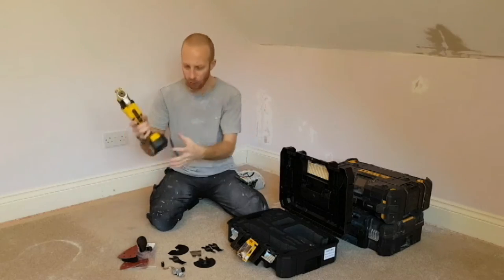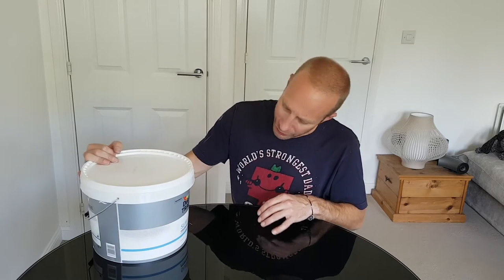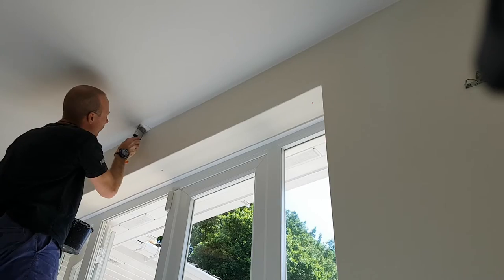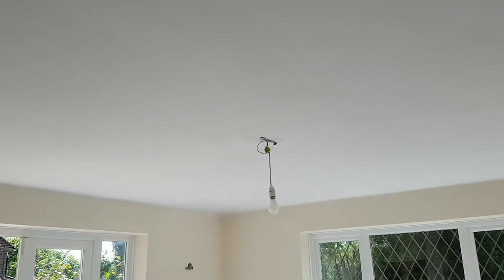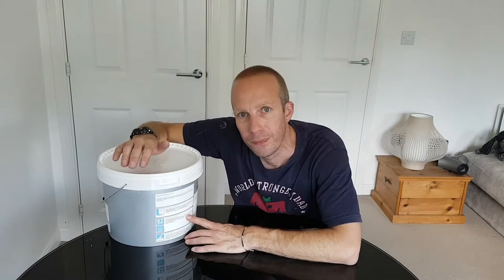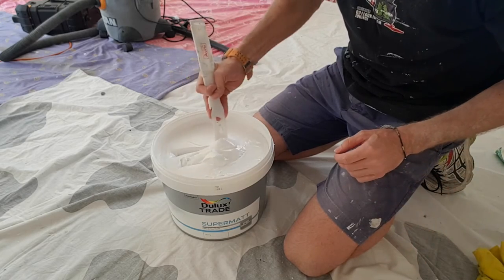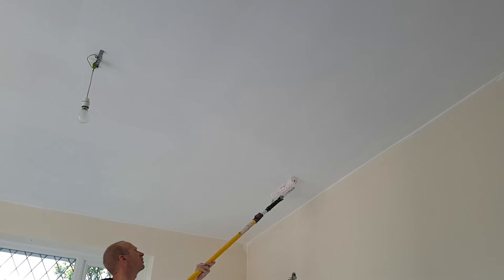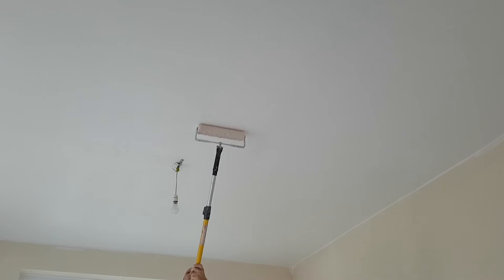Painting with Dulux Trade Super Matt Emulsion - An excellent finish!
Full review of Dulux Trade Super Matt Emulsion
This is a great product, with great coverage and application
White emulsion great for walls and ceilings with high opacity

Dulux Trade SuperMatt Emulsion

Purdy Roller Frame
Purdy semi-smooth Roller
Extension Pole